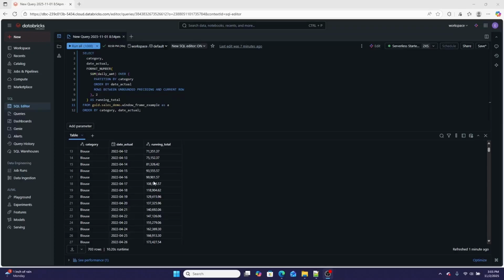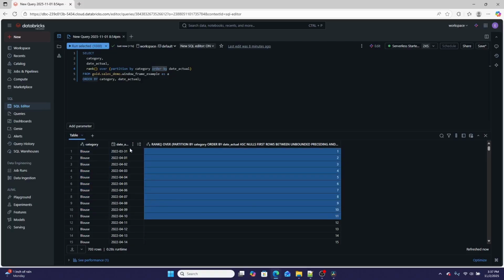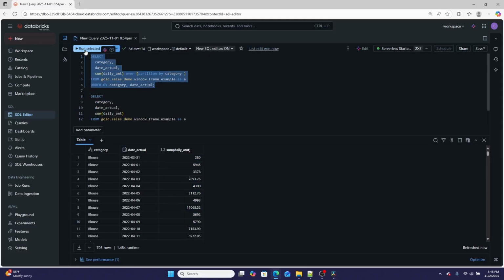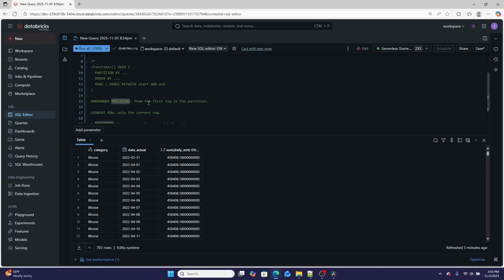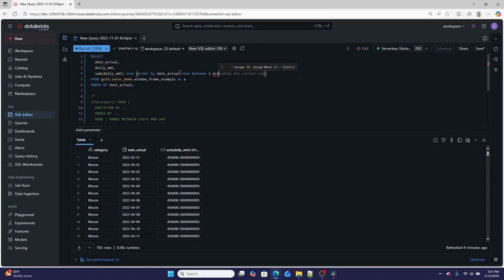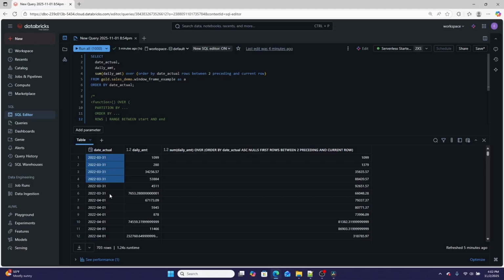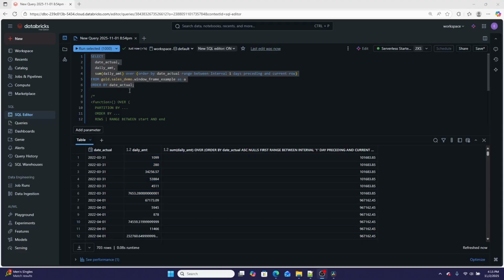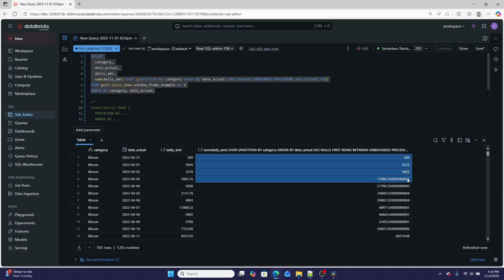Advanced Window Functions in Databricks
In this video we talk about SQL Window Frames and run thru how to create a running total and moving average.